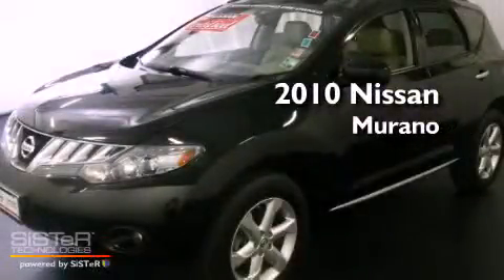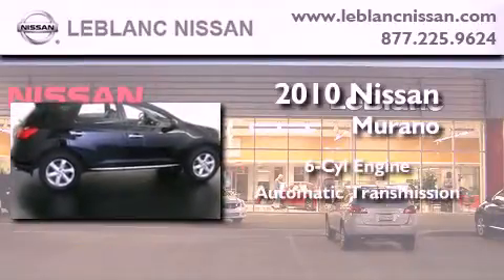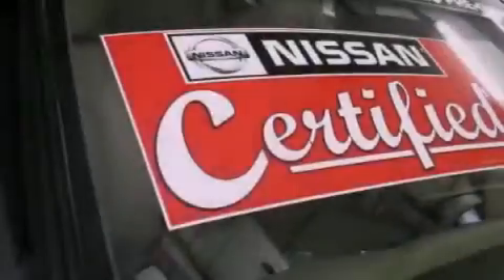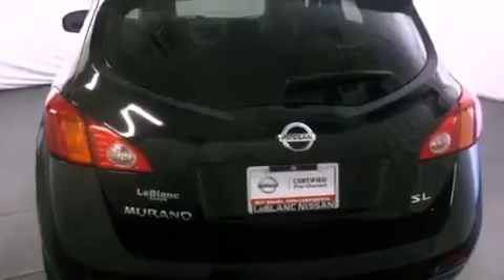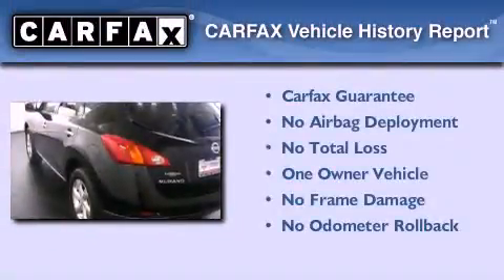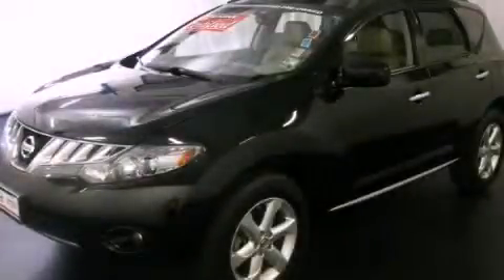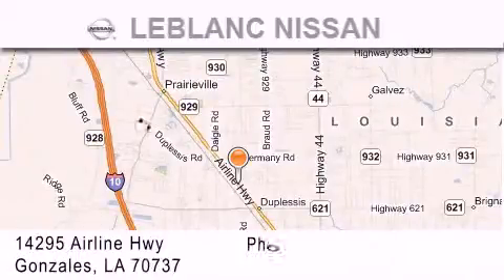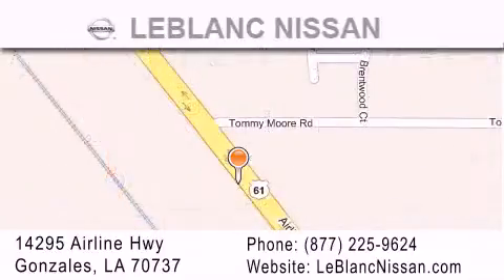2010 Nissan Murano Lafayette LA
Year : 2010

 Make : Nissan

 Model : Murano

 Engine : V6 Cylinder

 Trans . : Automatic

 Exterior : Super Black

 Miles : 21,727

 Interior : Beige

 Stock : NI007600

 LeBlanc Nissan

 14295 Airline Hwy

  , LA 70737